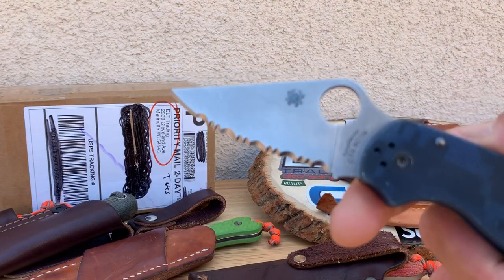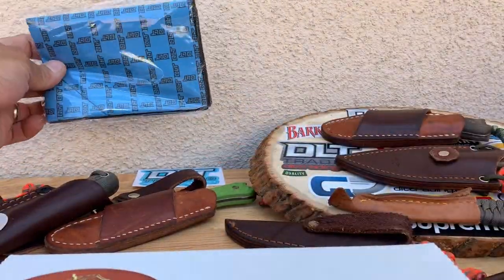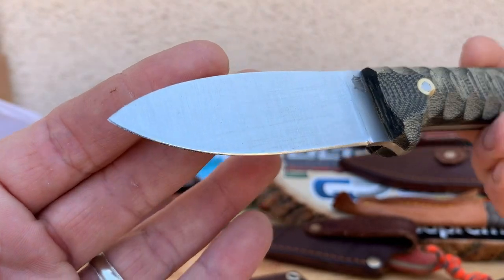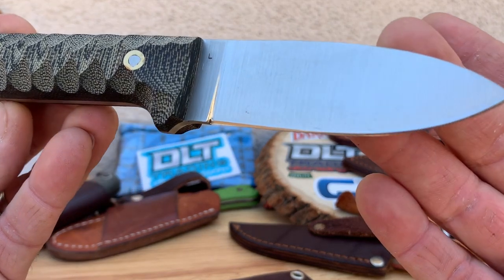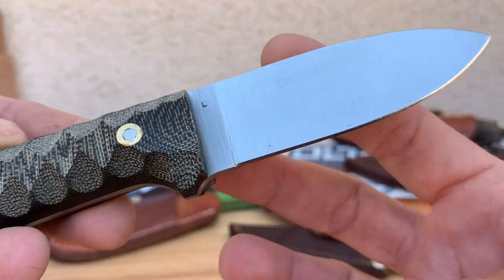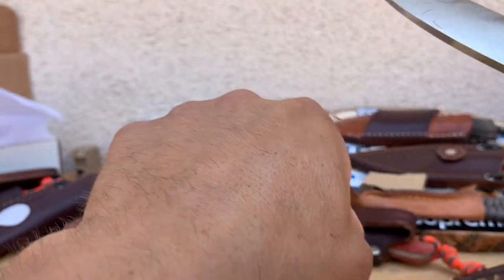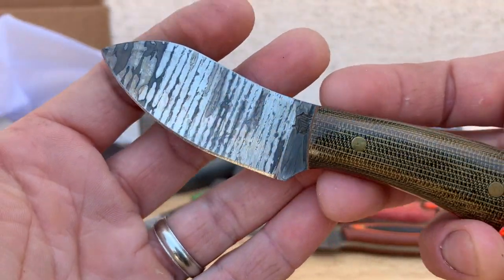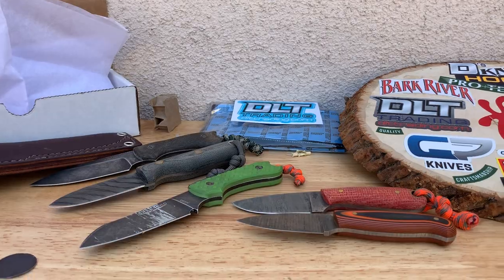LT WRIGHT “Nex Gen” 📦Unboxing & 1st L👀k (100 SUBS📢)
💥Knife Unboxing & first impressions & a quick shootout to the “1👀 SUBS” rolling with me!✌🏼

💥SPECS. & Links:

Overall Length: 7.49" (190mm)
Blade Length: 3.47" (88mm)
Cutting Edge Length: 3.15" (80mm)
Blade Thickness: 0.13" (3.29mm)
Blade Steel: AEB-L
Blade Style: Drop Point
Edge Style: Plain
Handle Material: Black Micarta
Handle Thickness: 0.85" (21.39mm)
Weight: 5.11oz (144.87g)
Tang: Full
Country of Origin: USA

💥THX AGAIN 🔪PEOPLE!!💥